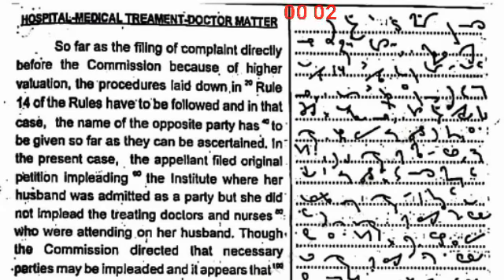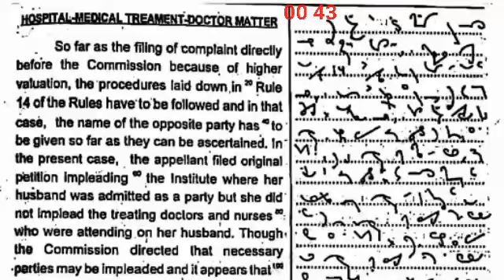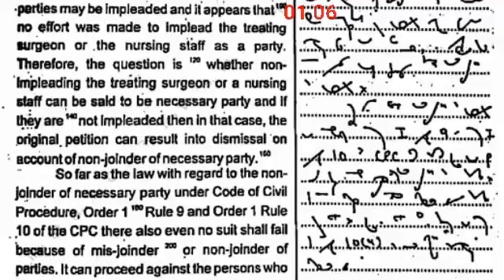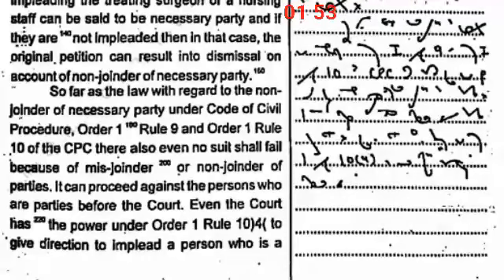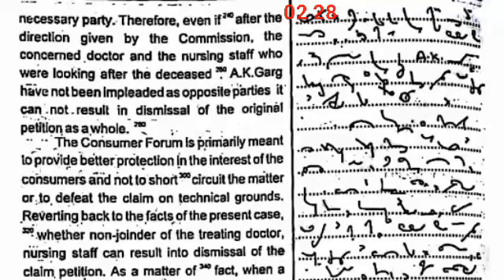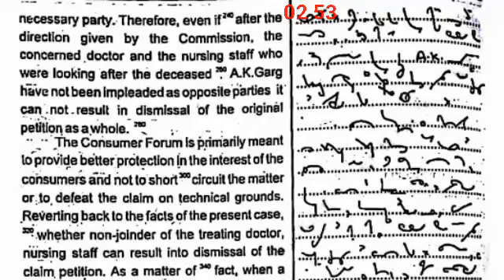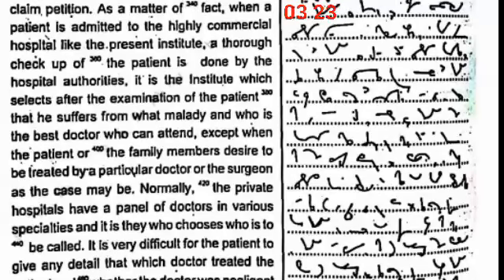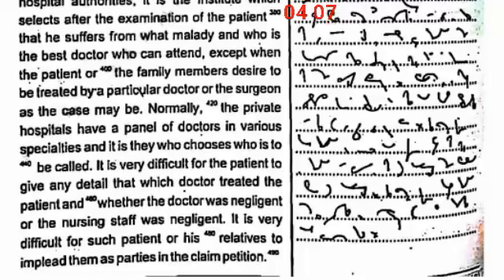Legal Shorthand Dictation | Shree Vishnu Arts Dictation | @110 WPM